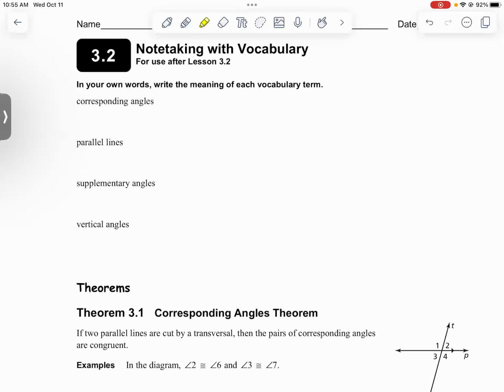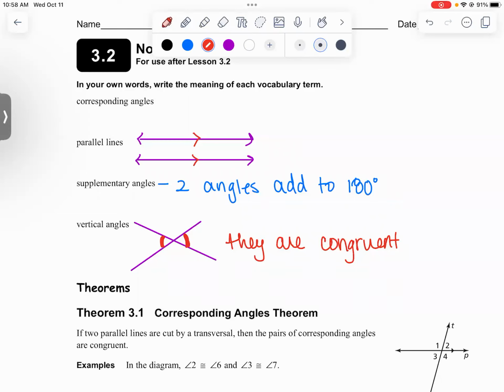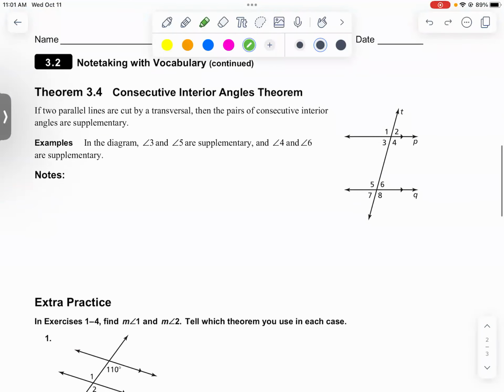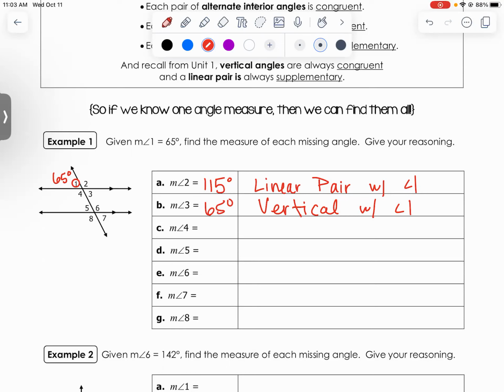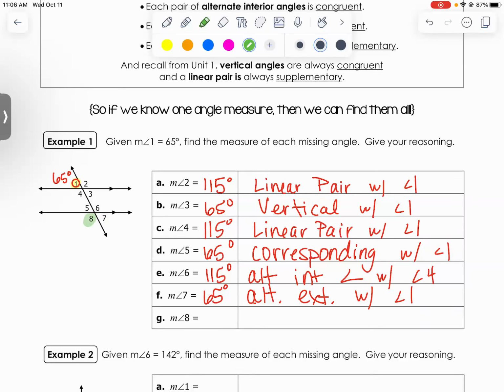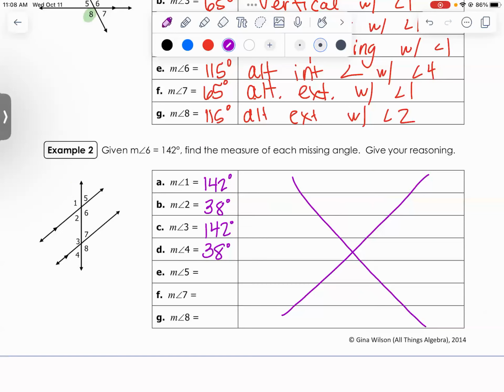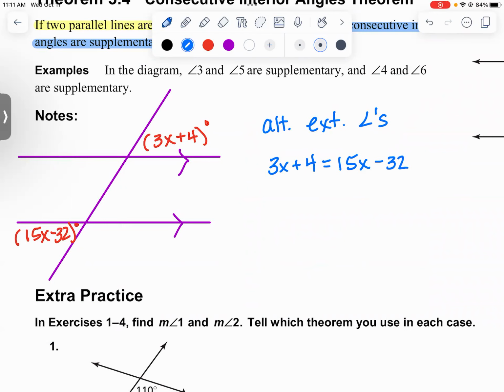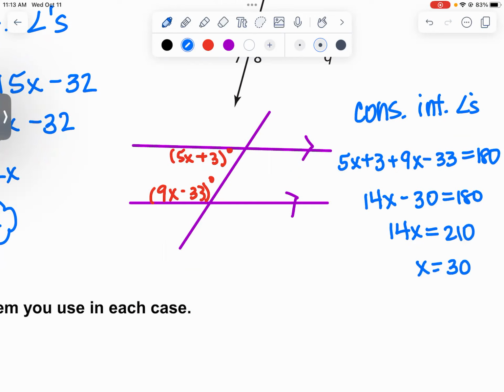3.2 Geometry 10/11/23